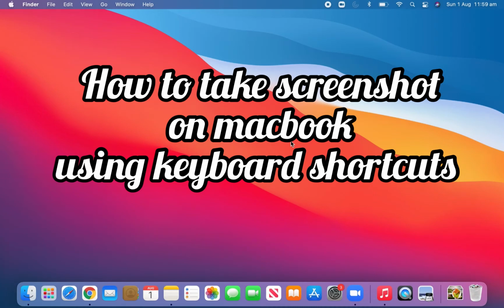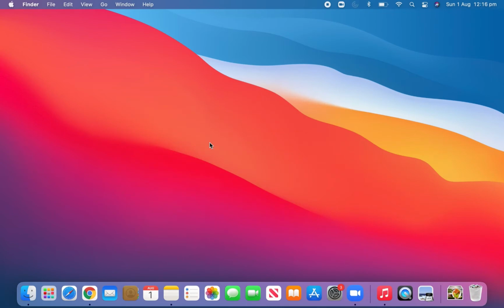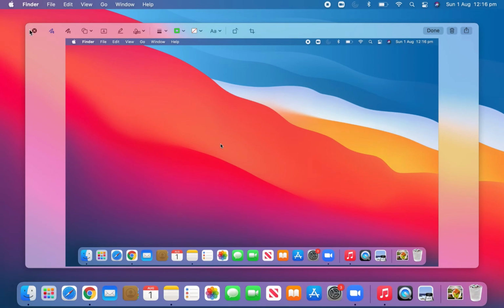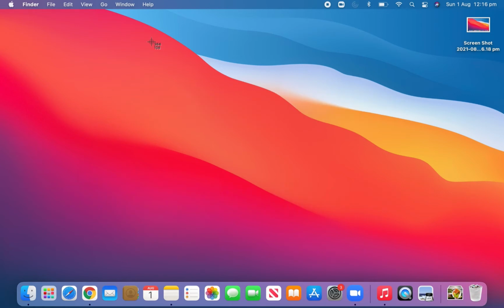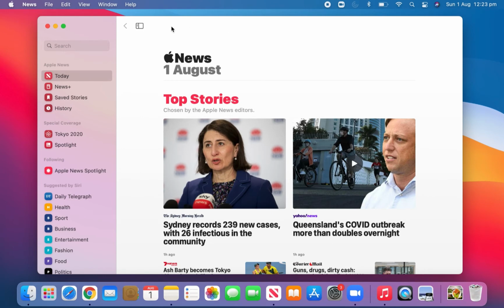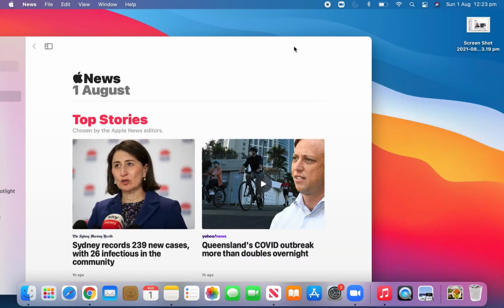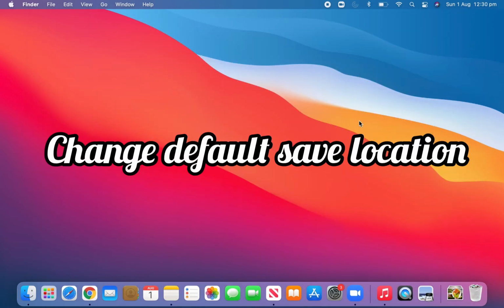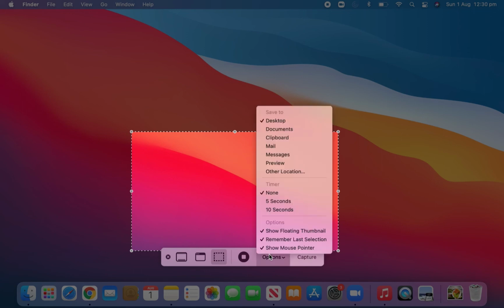How to take screenshot on macbook pro and air using keyboard shortcuts with inbuilt app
Take screenshot on any macbook air or pro using the keyboard shortcuts using the below technique
1. Entire screen - command + shift + 3
2.Portion of screen - command + shift + 4
3.Window or menu bar - command + shift + 4 + spacebar

You can also change the default location to save the screenshot